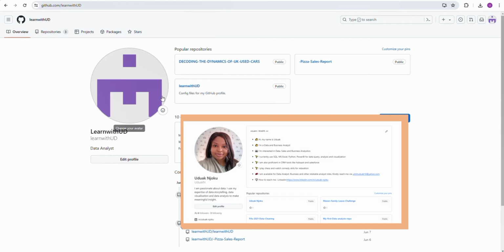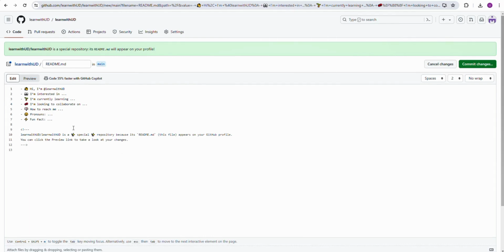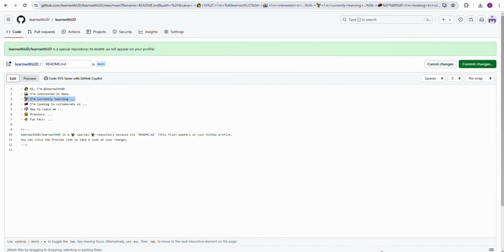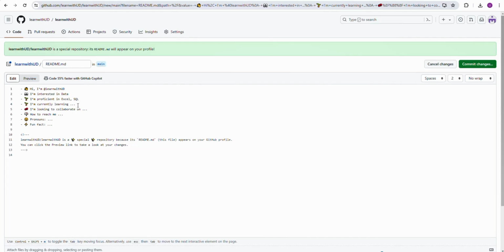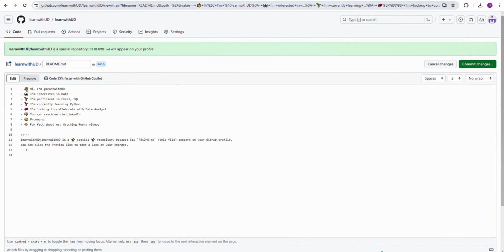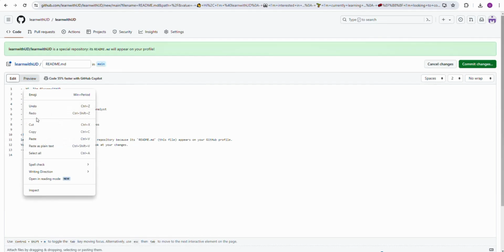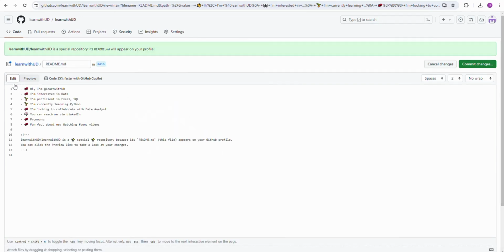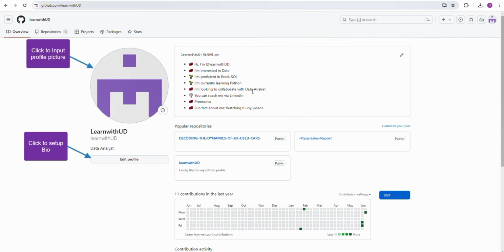Avoid mistakes: Quick GitHub profile setup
New to GitHub or not, this video is perfect for you. This video teaches you, how to set up your GitHub profile quickly and easily with beginner-friendly guide.